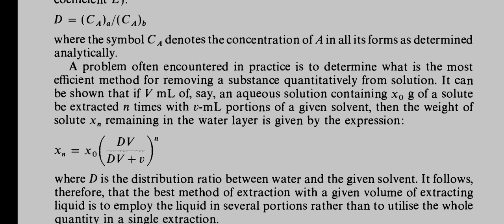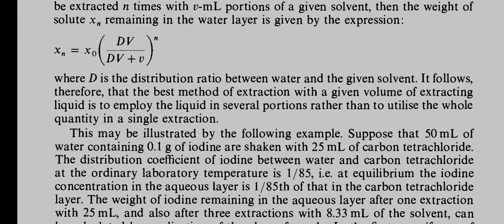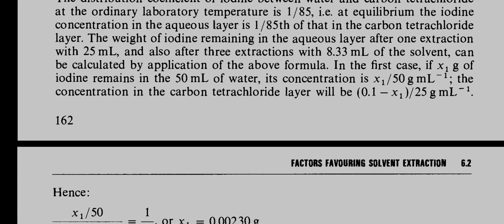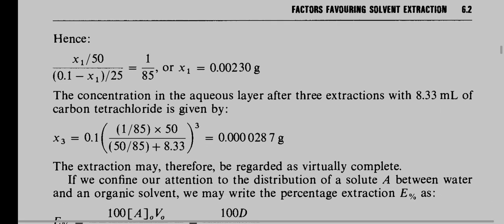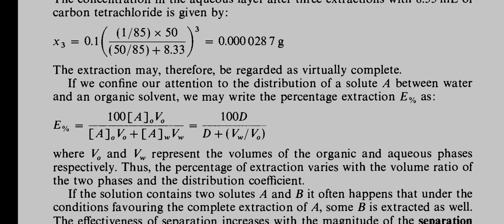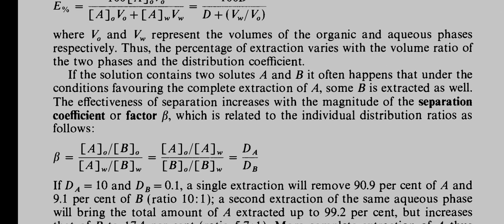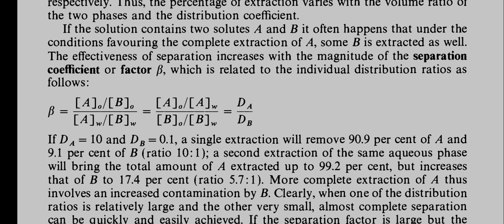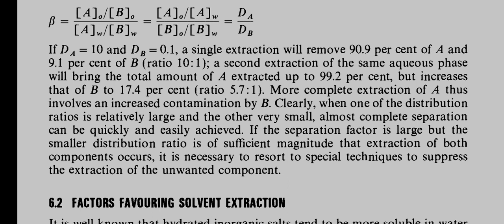Solvent extraction By Neha 120127090006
Solvent extraction By Neha 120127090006 Vogels Quantitative analysis of inorganic chemistry G.H.Jeffery